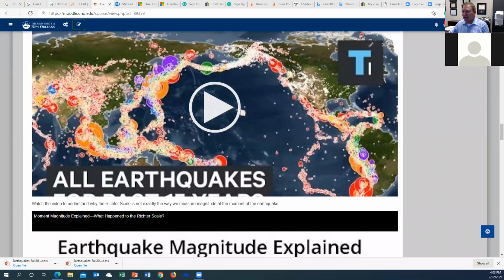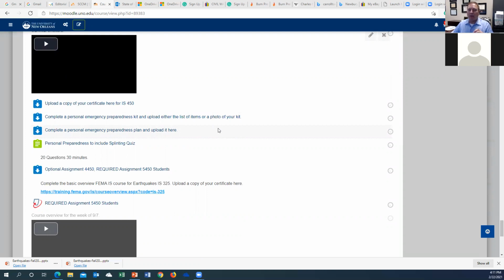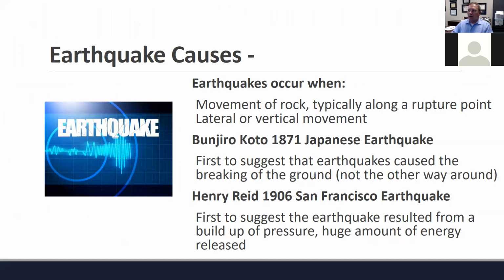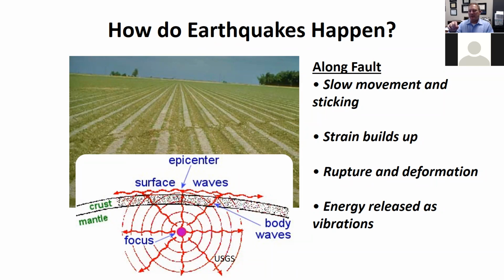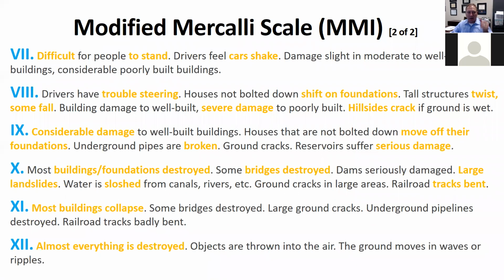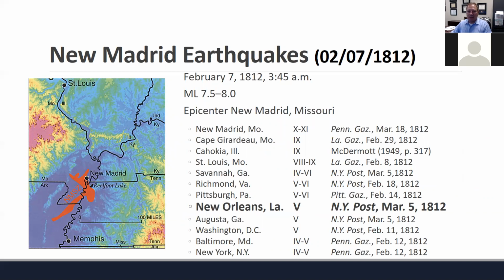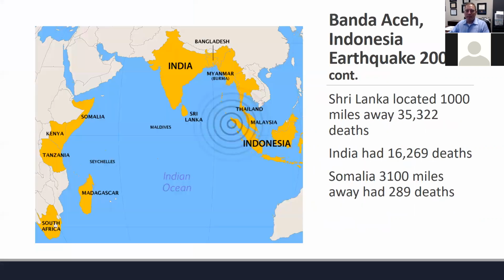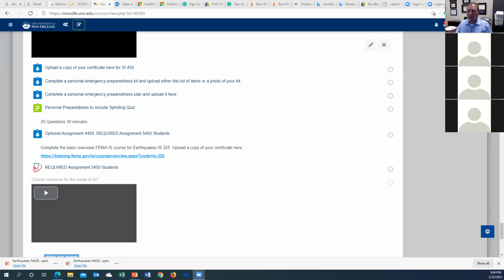MANG 4450-5450 Overview and Earthquake Review Class 2_22_2021